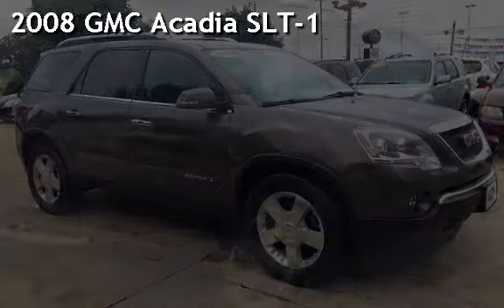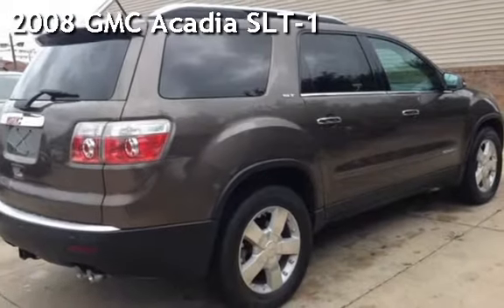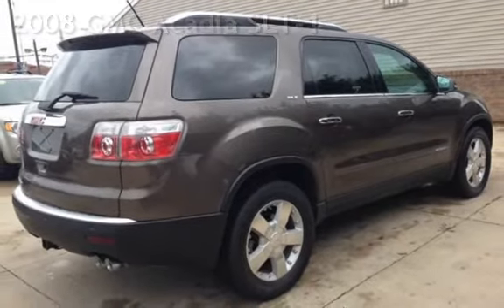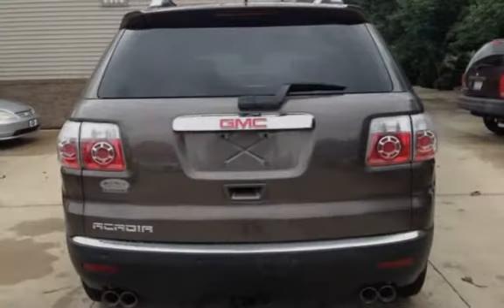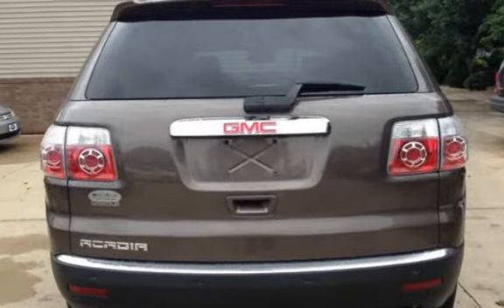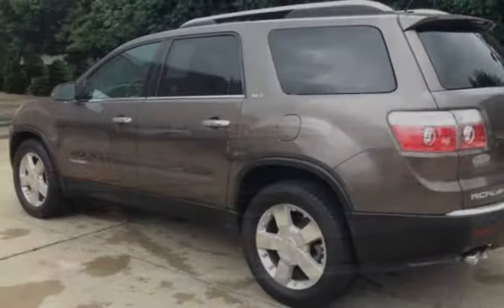2008 GMC Acadia SLT-1 for sale in LAFAYETTE, IN